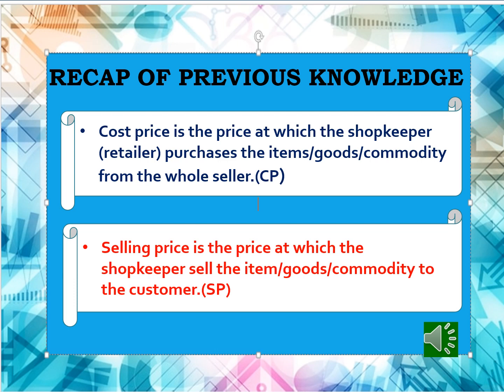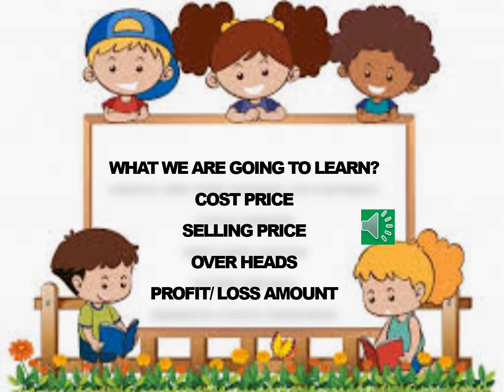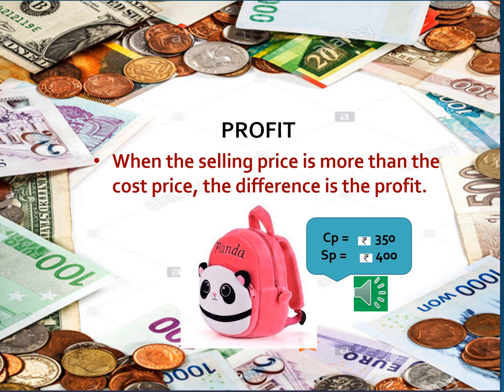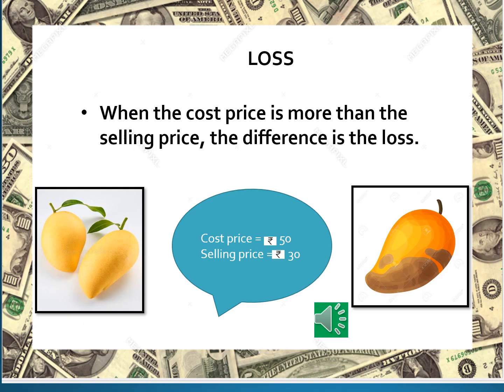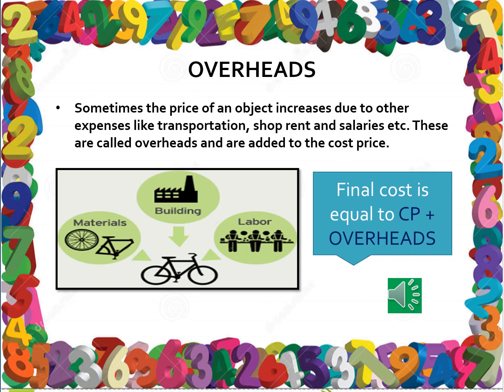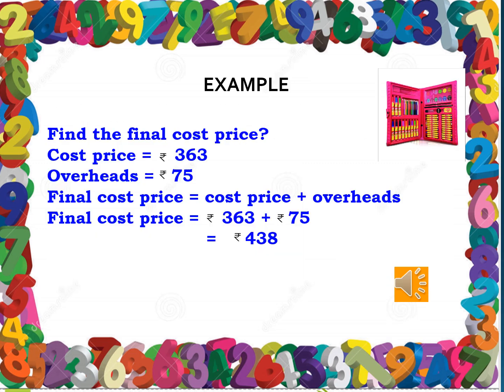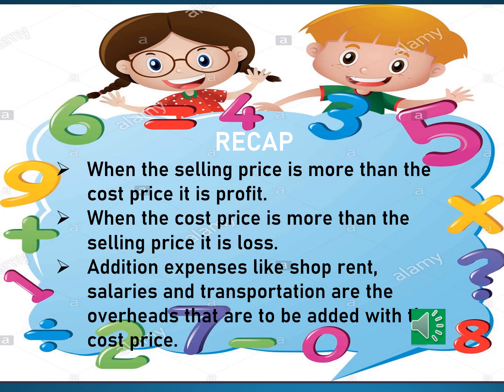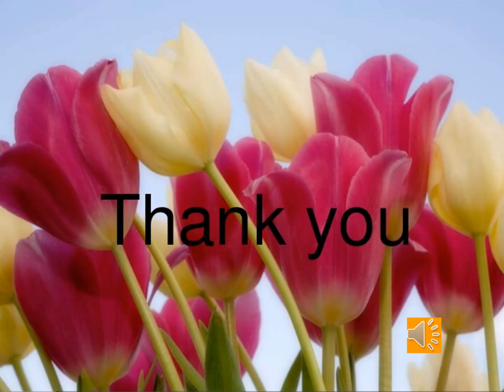Day 1 Class 5 PPT